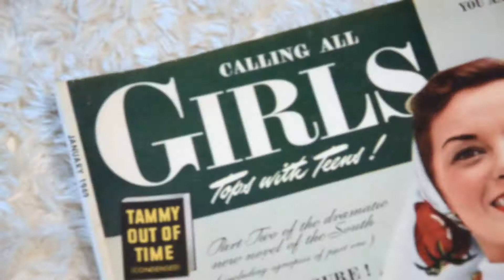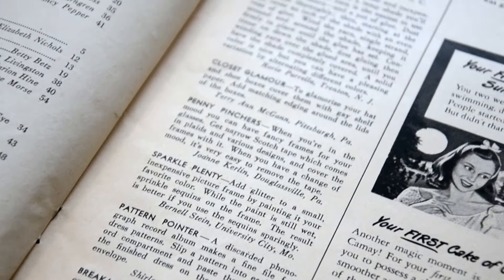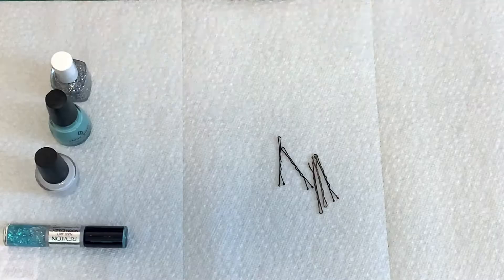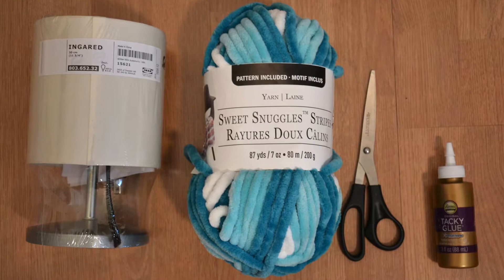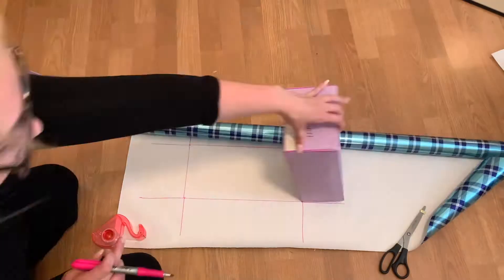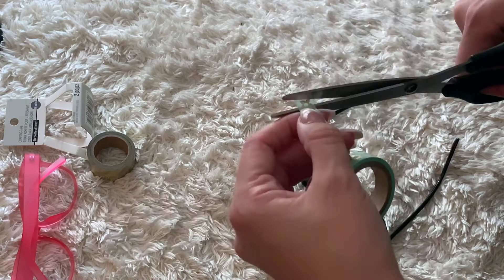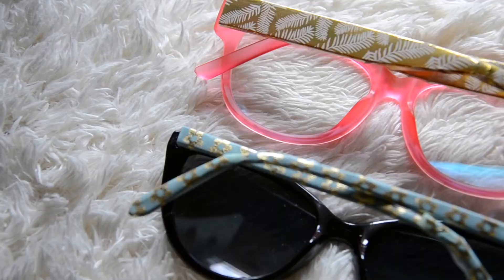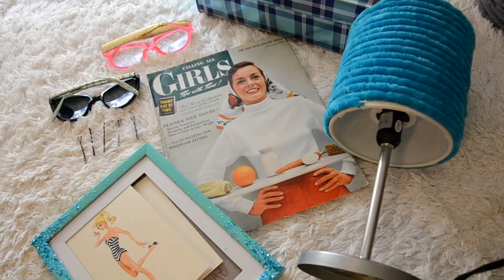Testing out 5 Vintage DIY "Life Hacks" from 1949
I found a section in Calling All Girls Magazine from January 1949, where girls sent in their best "tricks for teens" for $1, which reminded me so much of todays "life hacks" with a 1940s spin! I tested out 5 of them to see if they stood the test of time AKA over 70 years!

Calling All Girls, January 1949 Blog Post (for images and background

Feel free to follow me for more vintage content!